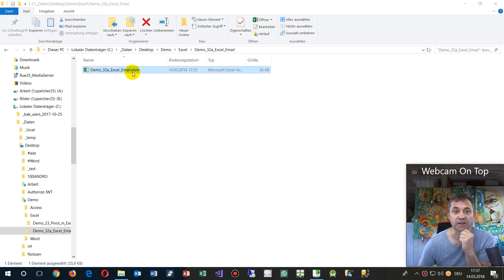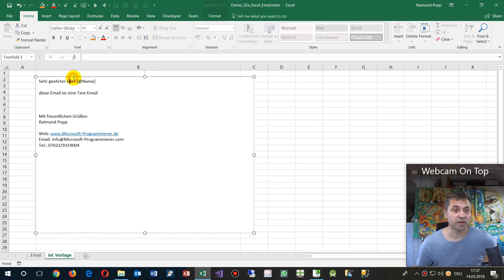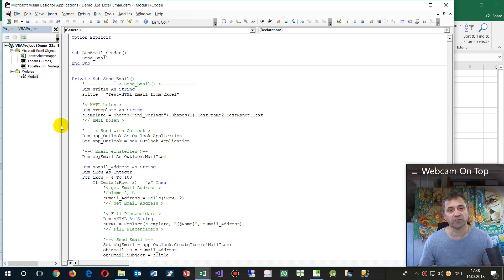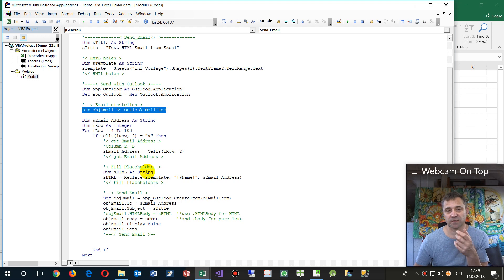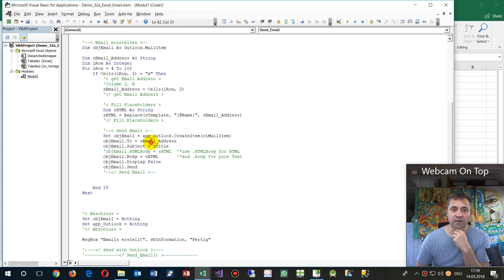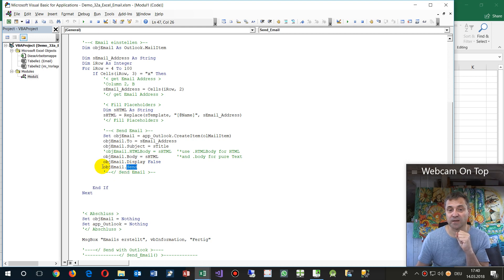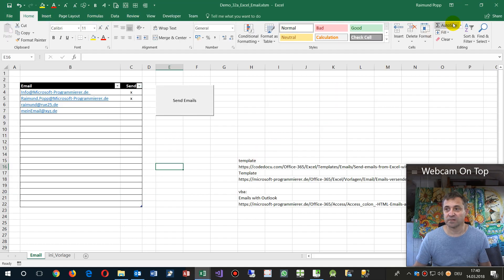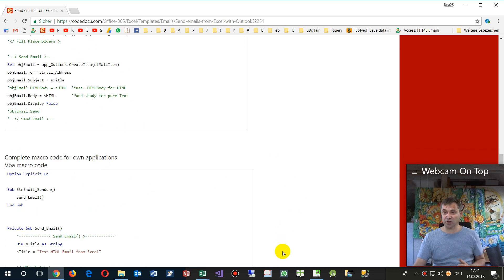Send Emails with Excel Using Outlook Mails, vba macro